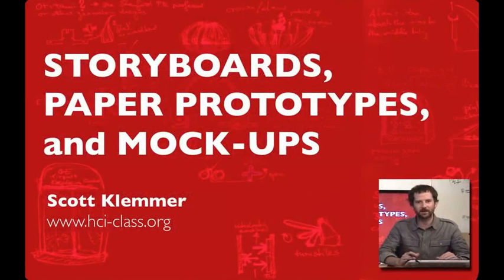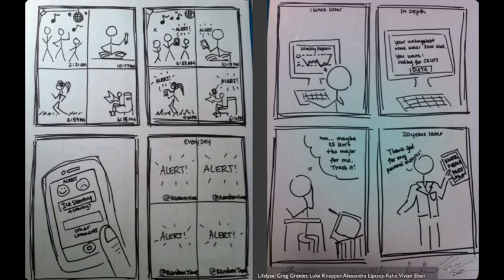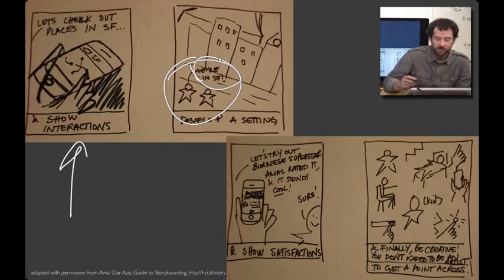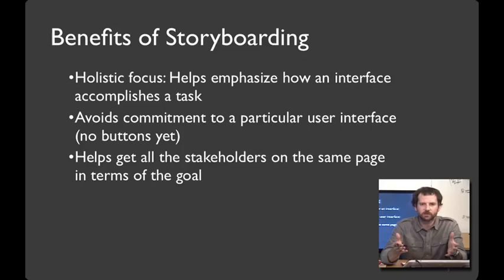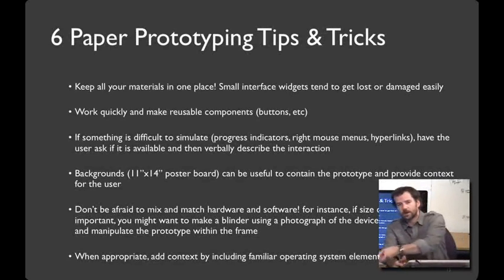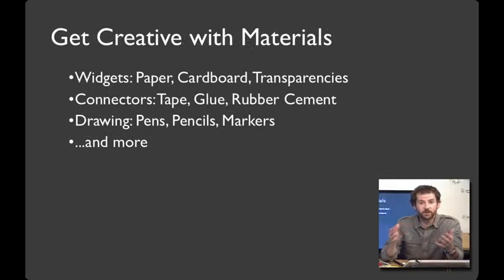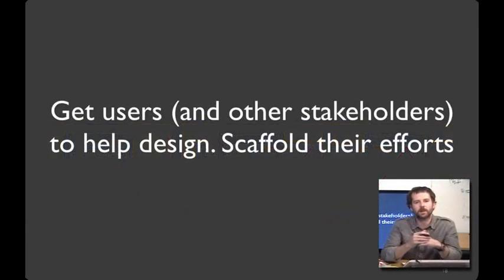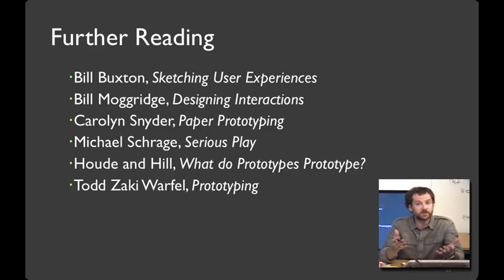Lecture 10 — Storyboards, Paper Prototypes, and Mockups | HCI | Stanford University